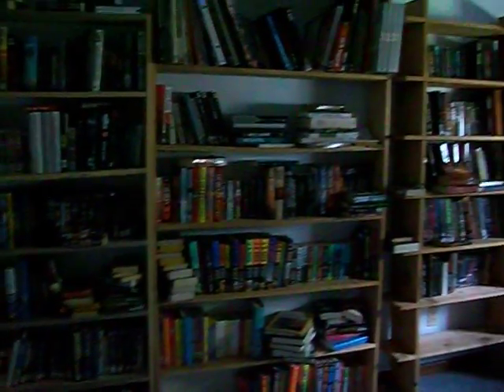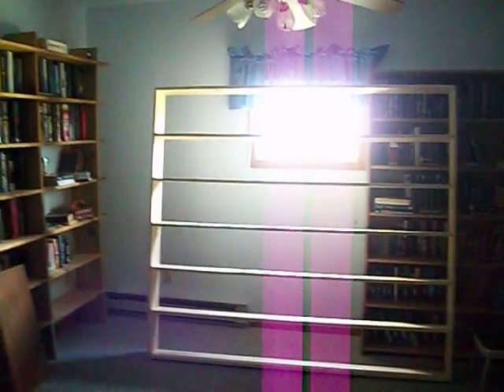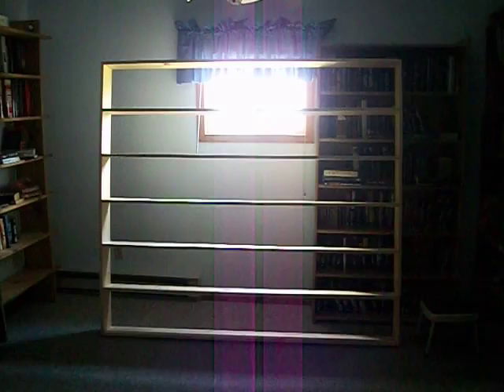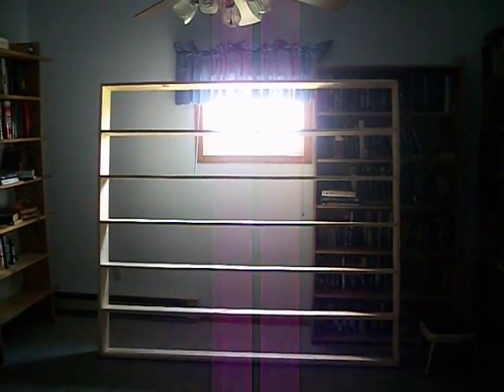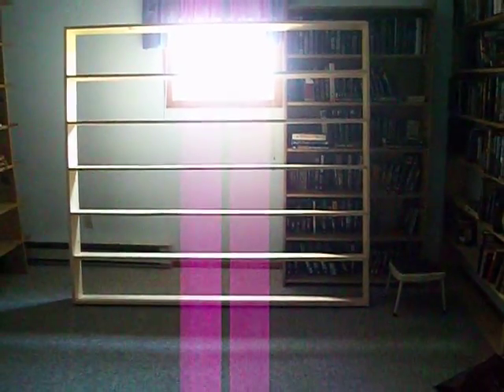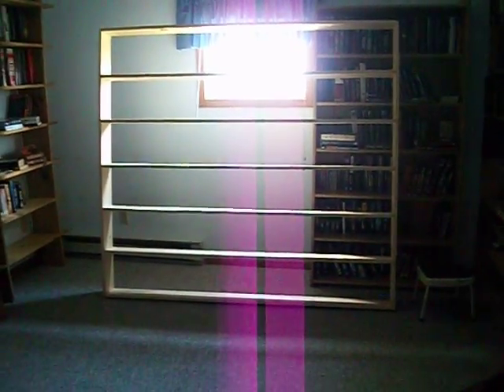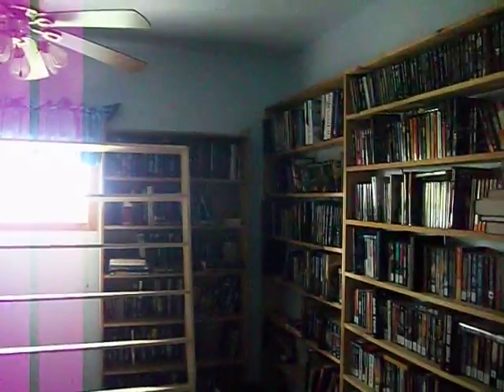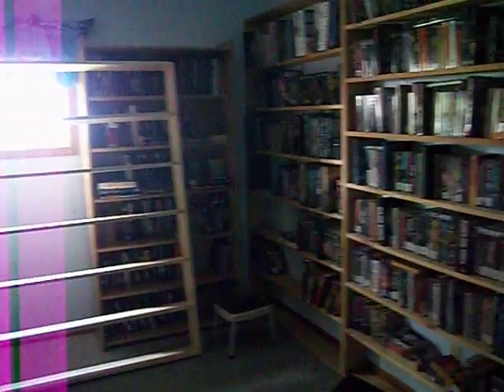Library Progress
Not a big thing, but the start of more. Instead of putting in a single ten foot, two-sided row of shelves, I'm putting in two. That will provide me with about 160 more book-feet of shelving, which should cover my current needs nicely.